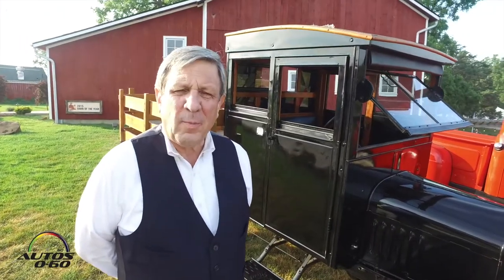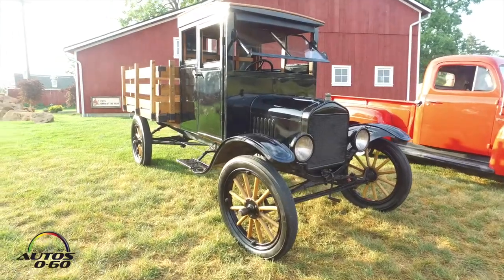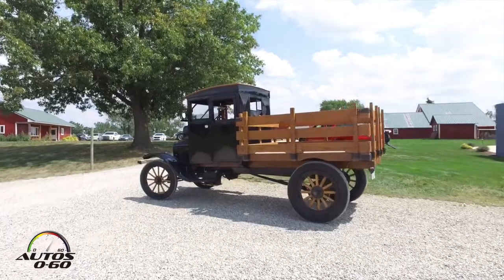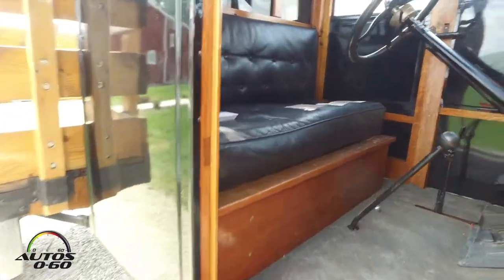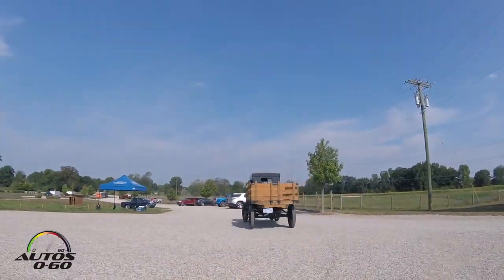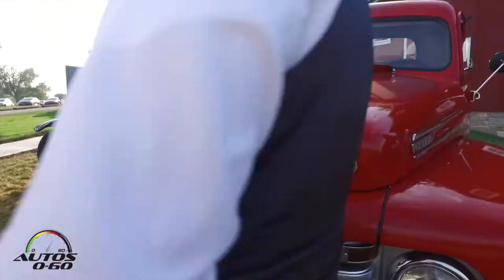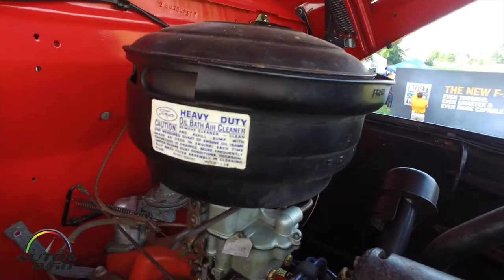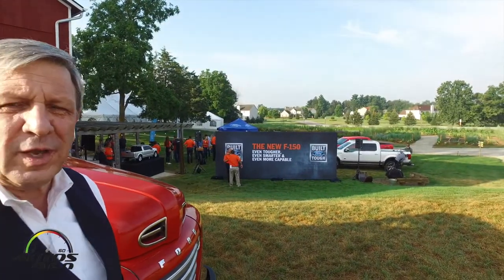100 Years of Ford Pick up Trucks in 2 and a half minutes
Ford celebrates 100 years of leadership, innovation, capability and durability for its iconic trucks – from the Ford TT that kicked off this rich history on this day in 1917 to the new Ford F-Series lineup.

Henry Ford’s vision to create a vehicle with a cab and work-duty frame capable of accommodating cargo beds and third-party upfit equipment proudly endures a century later in the Built Ford Tough F-Series lineup – from F-150 to F-750 Super Duty.

Ford-s F-Series reigns as America’s best-selling truck for 40 straight years and best-selling vehicle for 35 straight years, thanks to Ford listening to and understanding the needs of truck owners, developing customer-centric product innovations, and delivering purpose-built capabilities, features and configurations; Ford has sold more than 26 million F-Series trucks in the United States since 1977